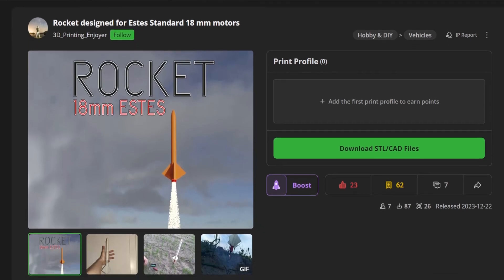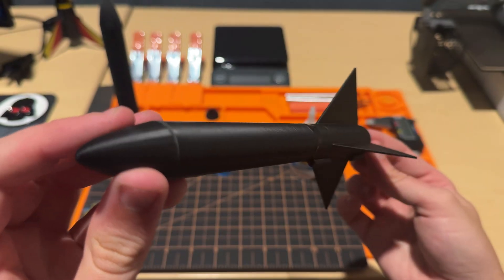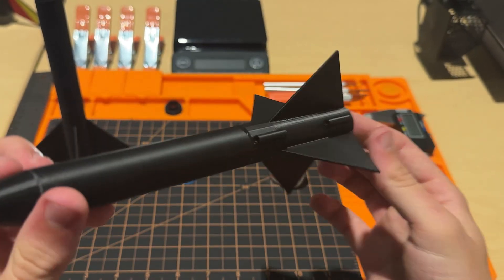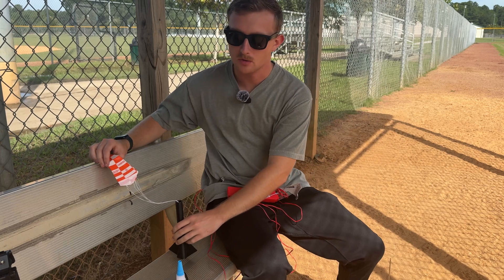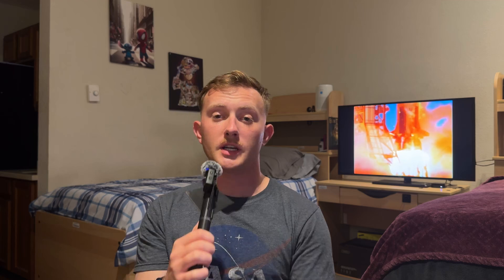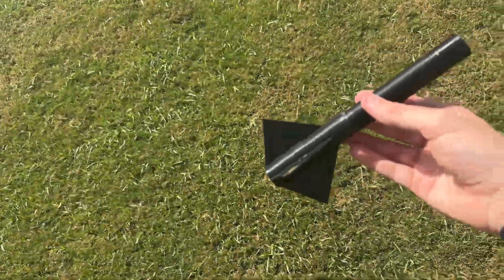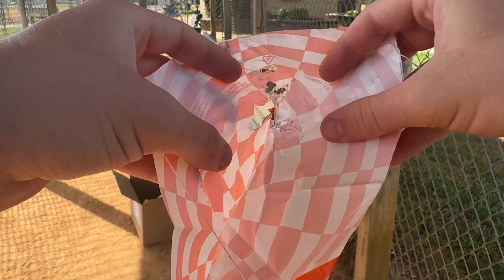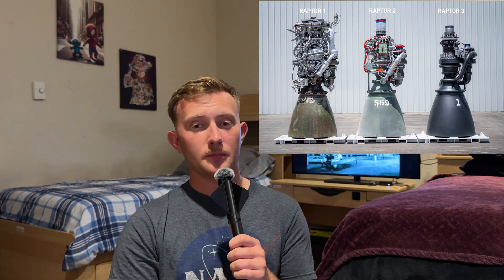Can You 3D Print A Rocket??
Can you really 3D print a rocket? 🚀 In this video, I design, print, and launch my own model rocket to see if it actually works. Along the way, I break down how aerospace companies like SpaceX, Relativity Space, and NASA are using 3D printing to revolutionize rocket design—making parts lighter, stronger, and faster to produce. From my home printer to real space technology, this experiment shows just how far 3D printing can take us.

Music Credit-"Ankara Please" by Andrew Applepie